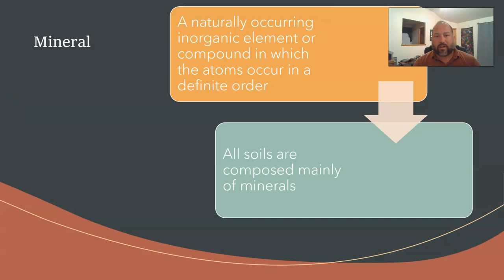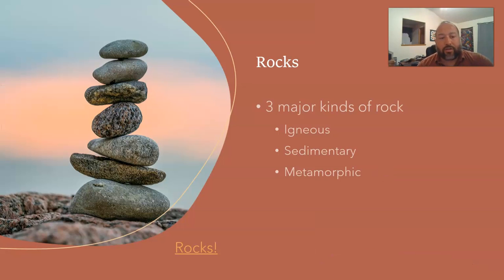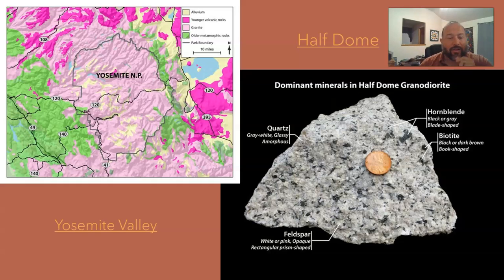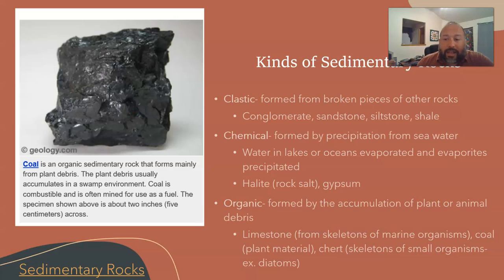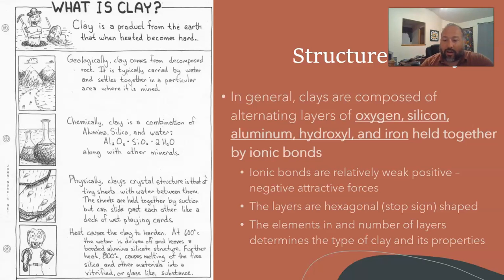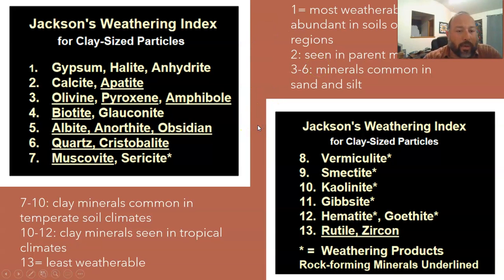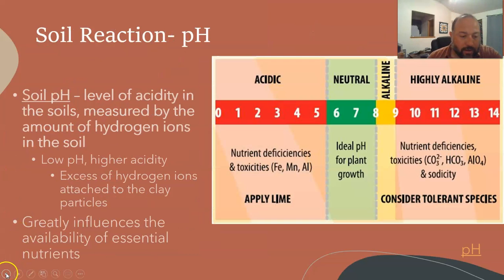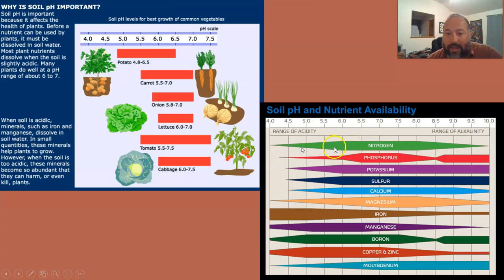Soil Mineralogy and Chemistry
Soil Mineralogy and Chemistry lecture from Introduction to Soil Science class at Bakersfield College